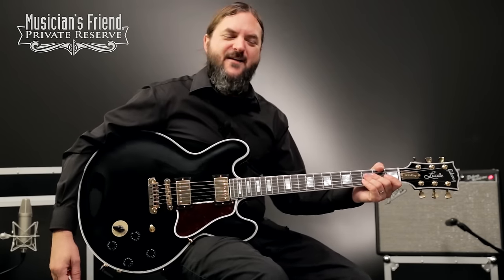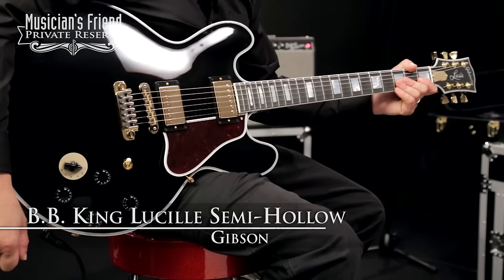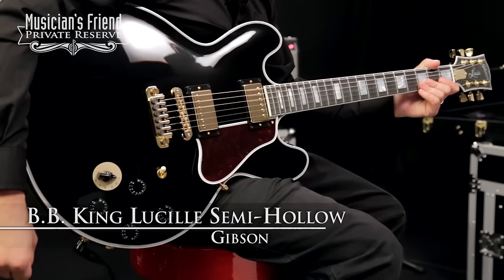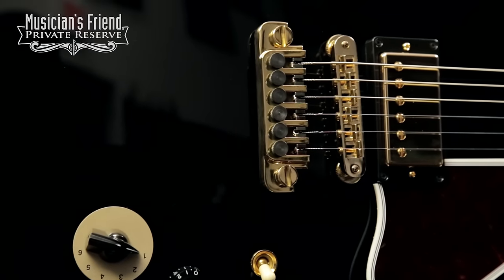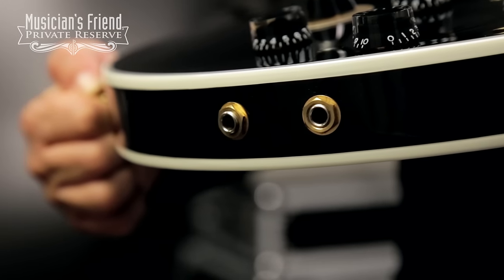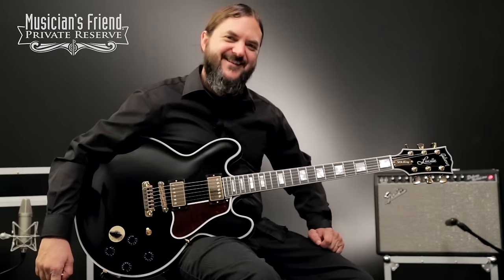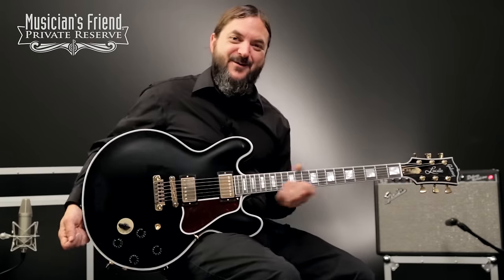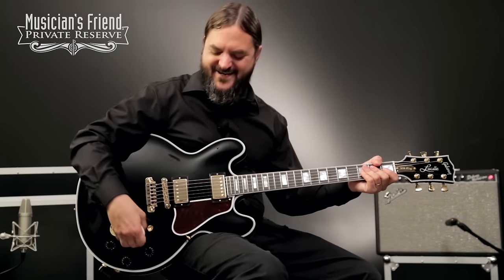Gibson B.B. King Lucille Semi-Hollow Electric Guitar, Ebony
Signal chain used on this guitar:

Cables: Mogami

Pedals: Ibanez TS9 Tube Screamer → → MXR M169 Carbon Copy Analog Delay

Recorded at Musician’s Friend in November 2015.